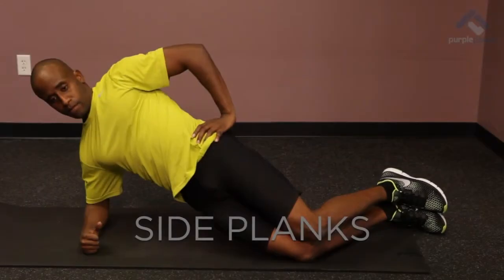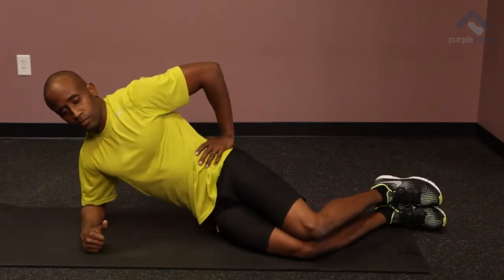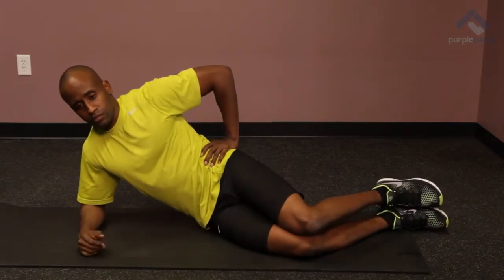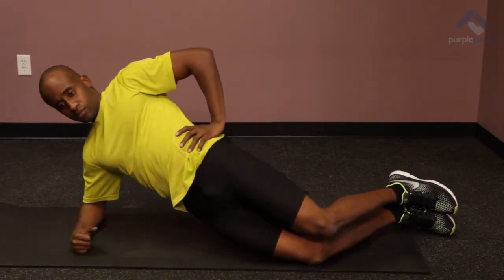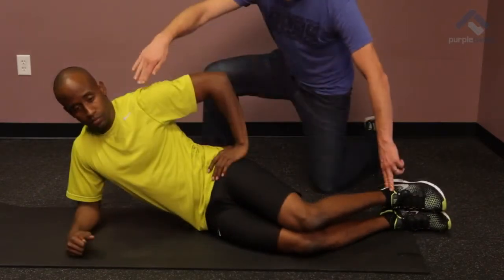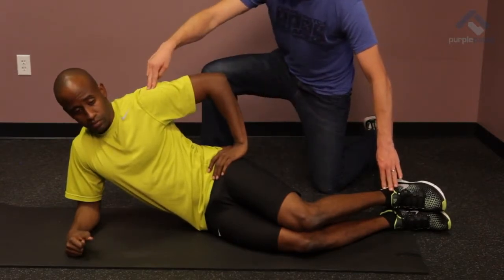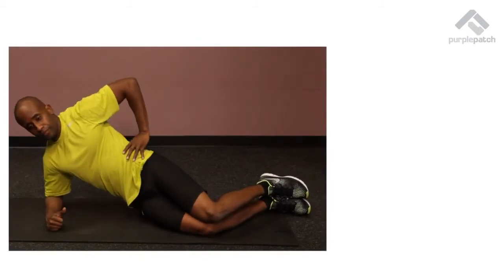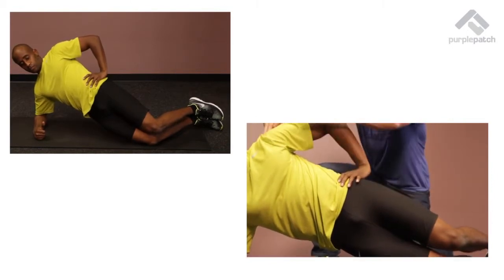44-SIDE PLANKS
44-SIDE PLANKS